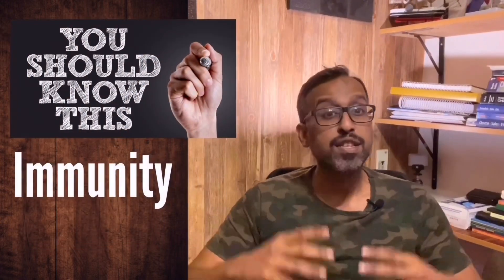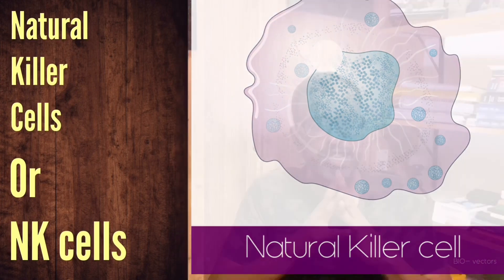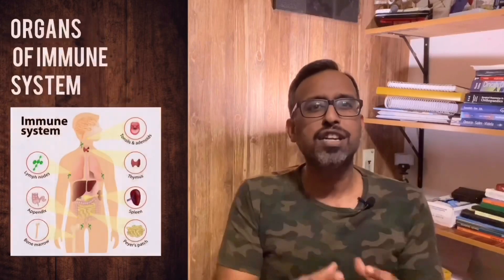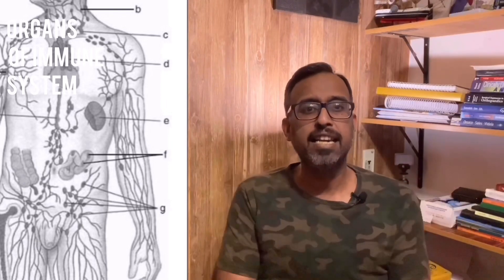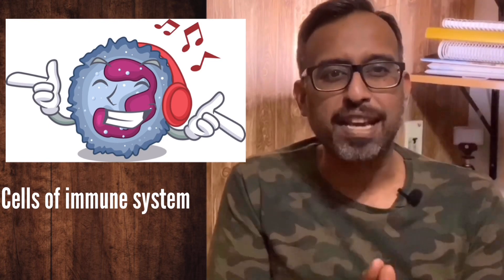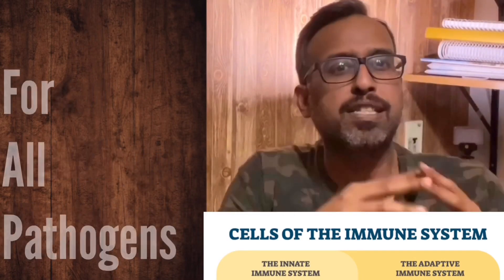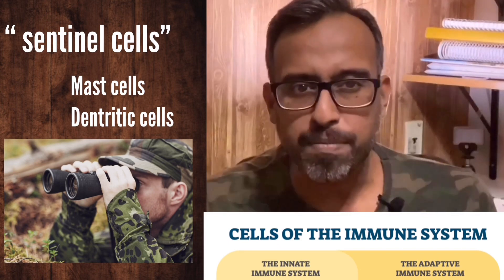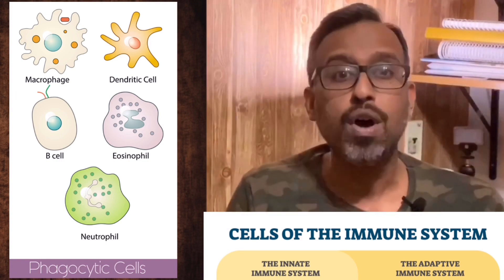Immunity - Cells & Organs !! Dr Santhosh Jacob,Bewell Hospitals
Our immunity is the inner strength of a body has to fight off foreign cells which attack of a body. It could be anything from viruses to toxins, some cells in the body called natural killer cells are also responsible to identify pre-cancerous cells and destroy them.
We have organs which form a part of our immune system like the tonsils,thymus,bone marrow etc !!
These organs produce immune cells which form the basis of our inner line of defence.
This is a lecture I made for the biology students of class 12 and 13, Westminster school Dubai.
I thank the school for this opportunity, the students who were gracious enough to listen to me without the presentation and Mrs Lali Saji Matthew, Career Counsellor, Head of Commerce , Westminster School Dubai who took A lot of effort to organise the class I missed my busy schedule and this current pandemic